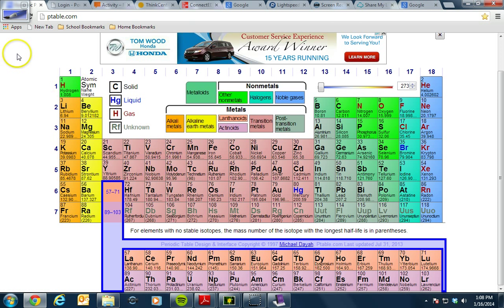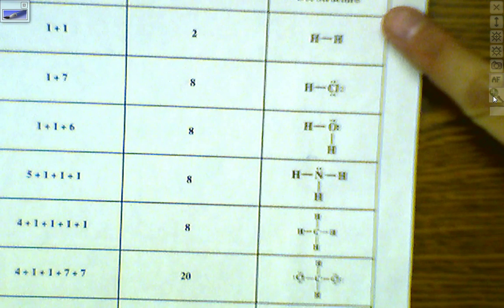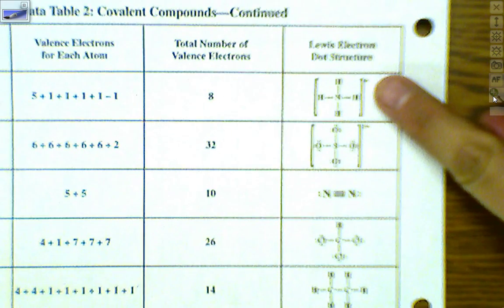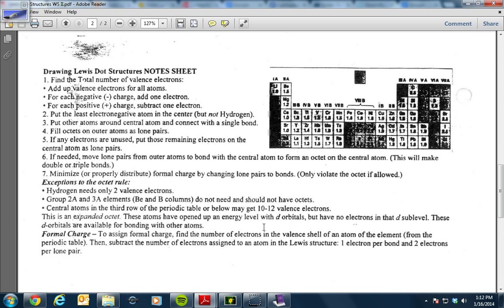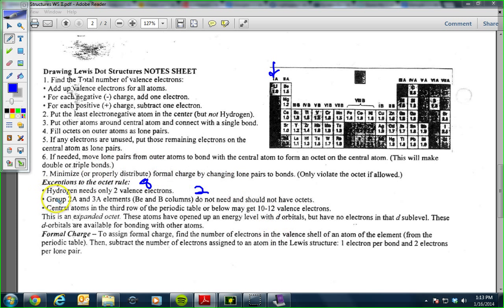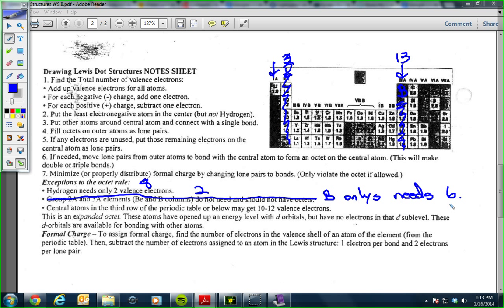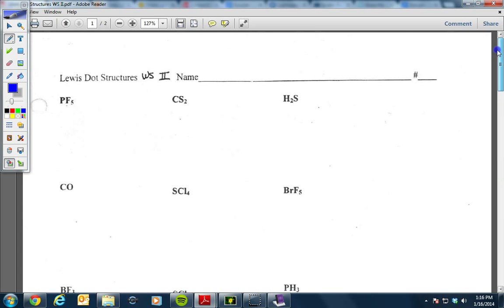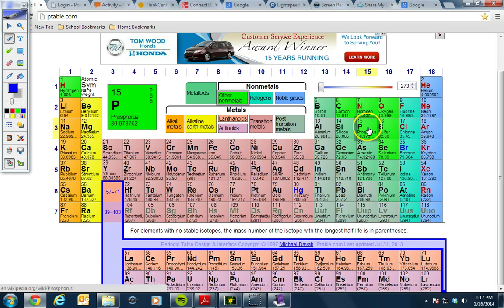Video Notes on Lewis Dot Structures II